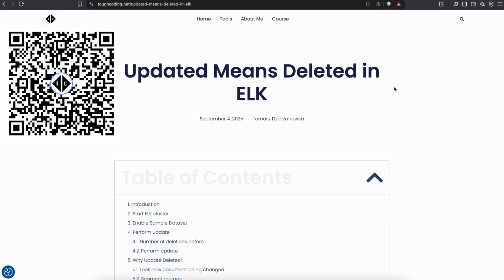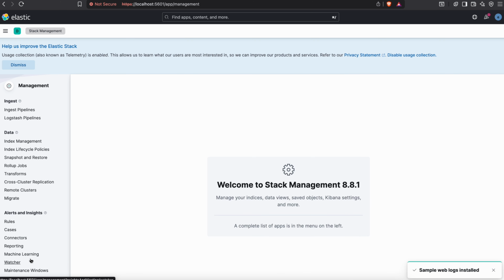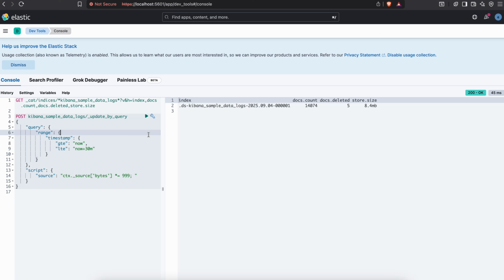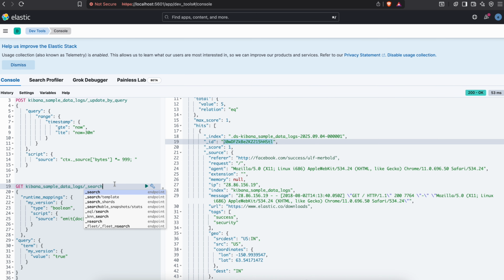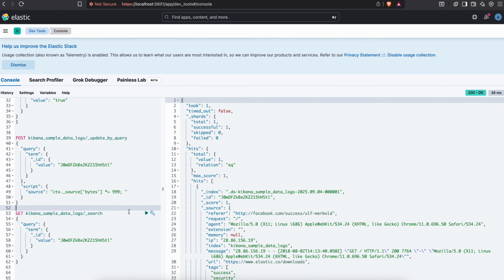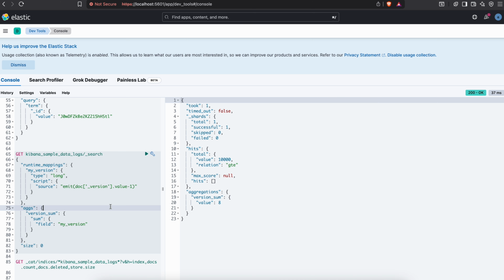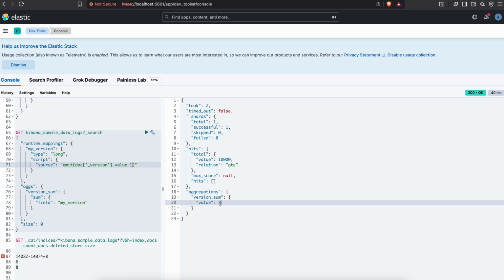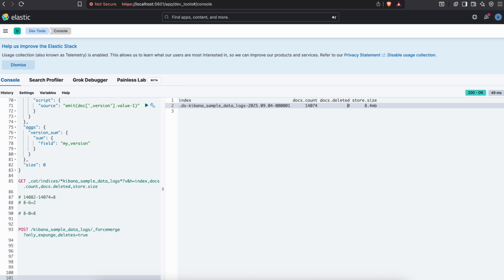Updated Means Deleted in ELK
Learn why updated documents are deleted in Elasticsearch.

Chapters:
00:00 - Introduction
00:11 - Start Elasticsearch Cluster
01:10 - Load test data
01:47 - Perform Update
06:46 - Validate
09:49 - Upcoming Course Platform